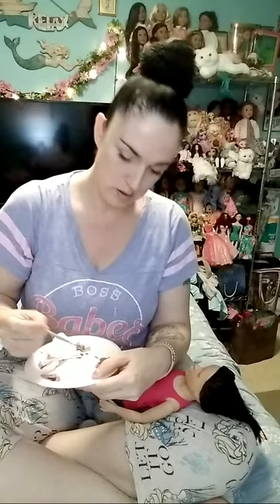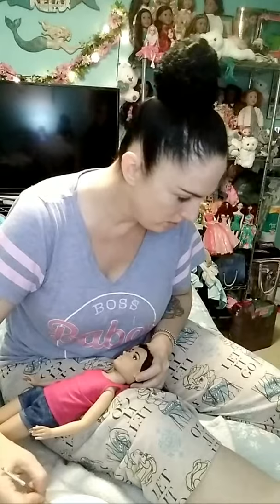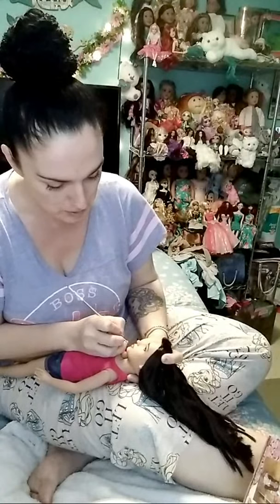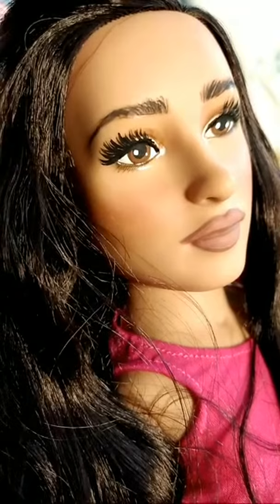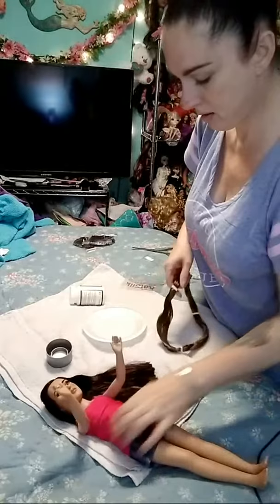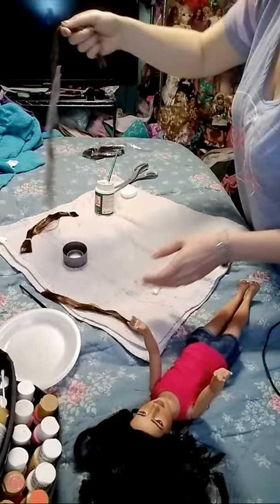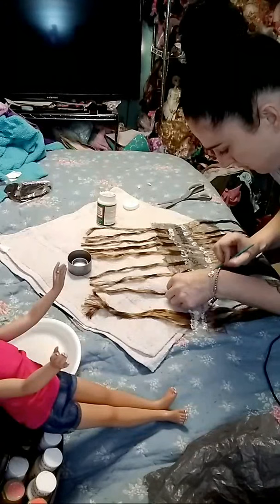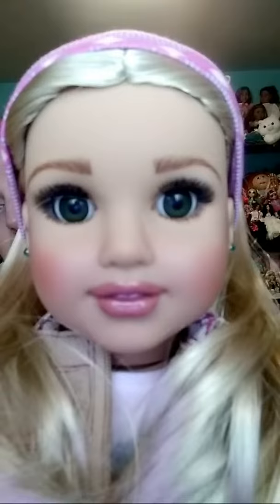Repainting Jazz Jennings Doll